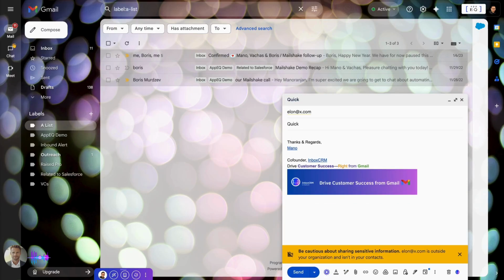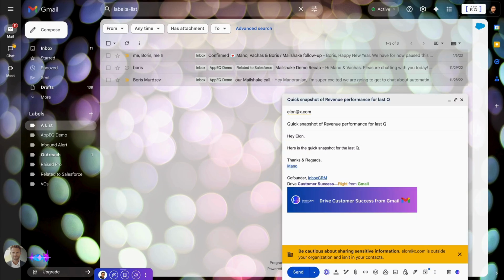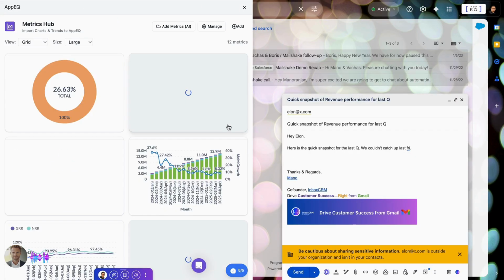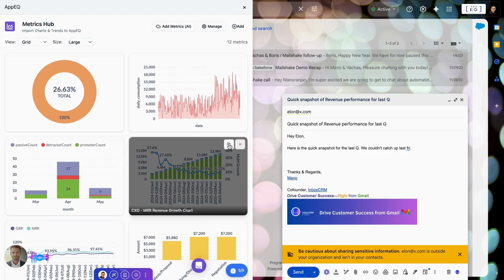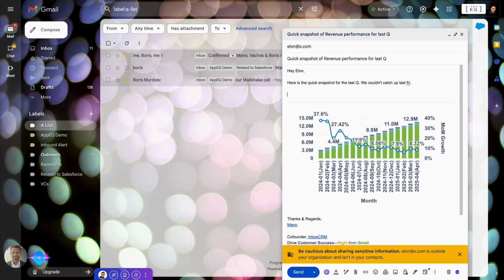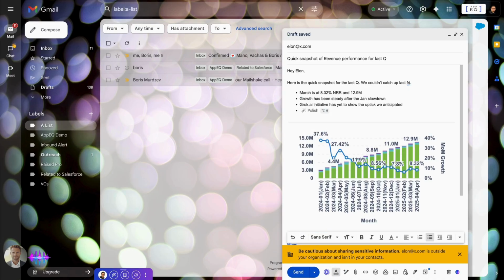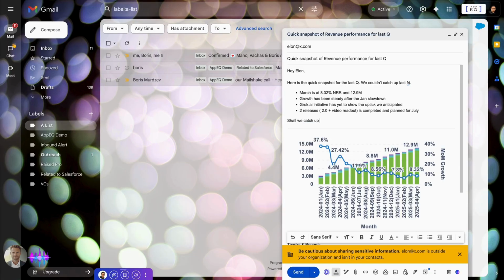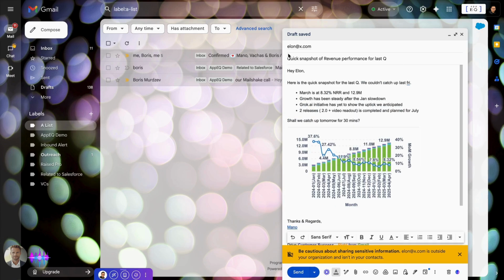How to write data drive emails using MetricsHub in Gmail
Excited to roll out Metrics Hub!

Metrics Hub enables centralized teams (like RevOps and CS Ops) to publish key business metrics to frontline customer-facing teams — including CSMs, AMs, and Leaders.These teams can now access and insert standardized metrics directly into their daily workflows — whether it’s emails, Google Sheets, or QBR documents.This doesn’t just save hours of manual effort every week — it ensures your entire organization speaks the same language when it comes to ROI, product usage, and success metrics.

A big step toward making Customer Success truly data-driven.